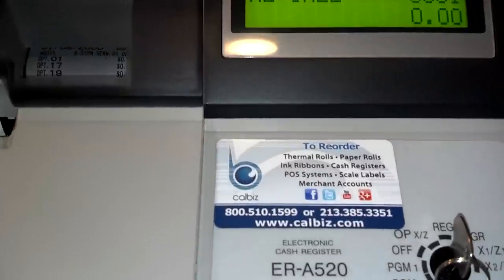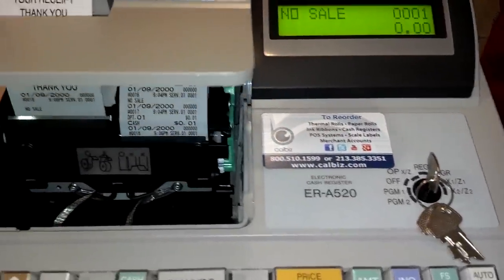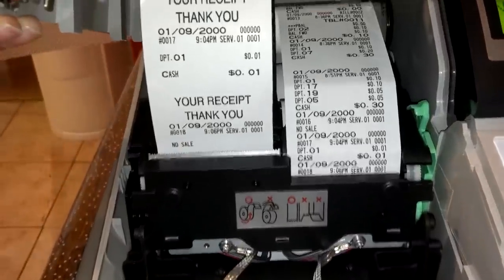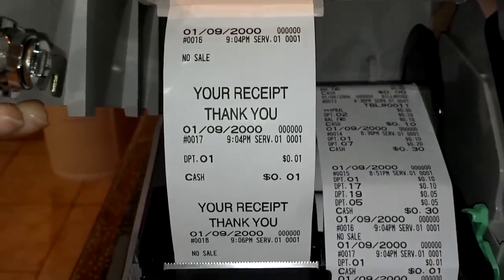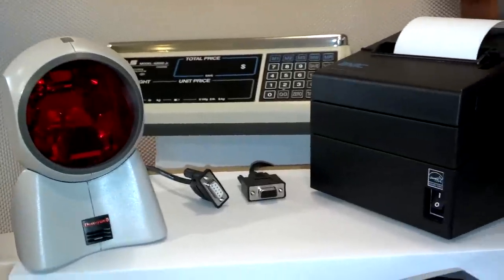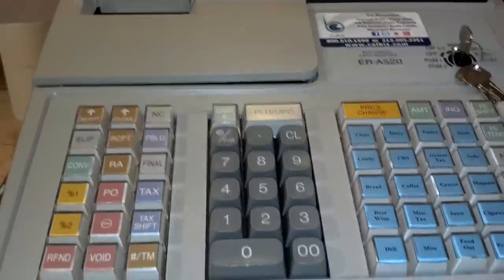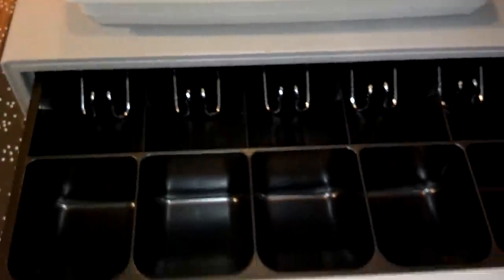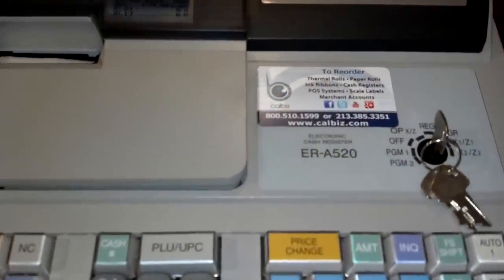Sharp ER-A520 Overview and features.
This is a short overview of the Sharp ER-A520 Cash register. See some of the features and functions of this register. For more information about this product visit us